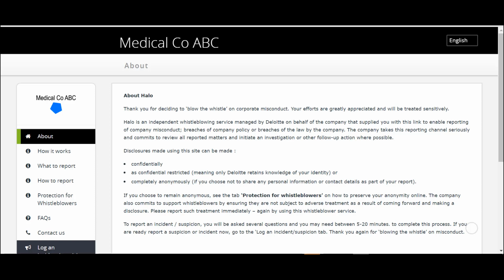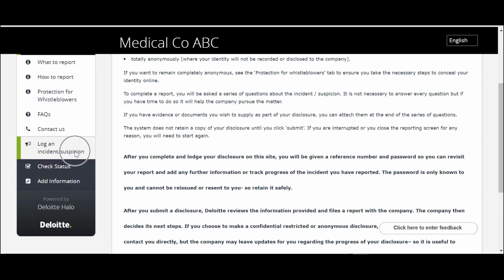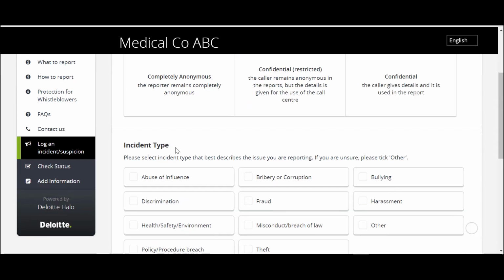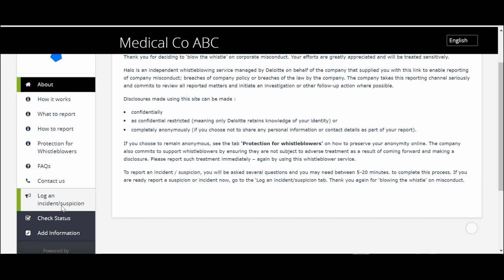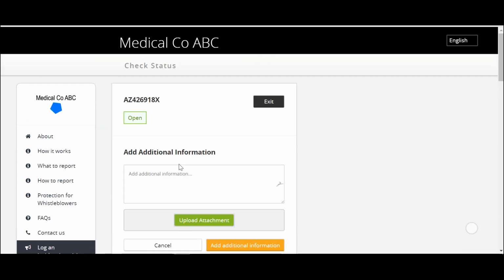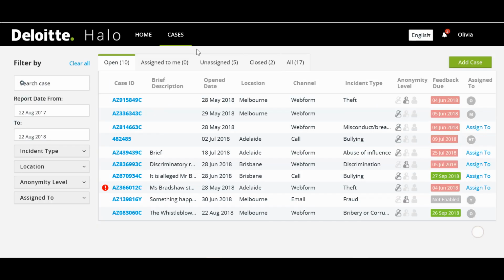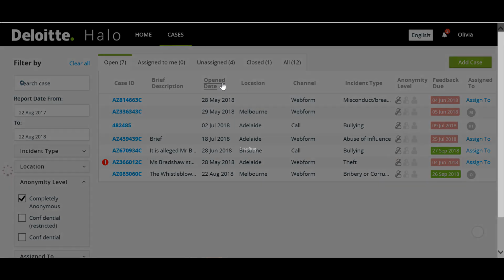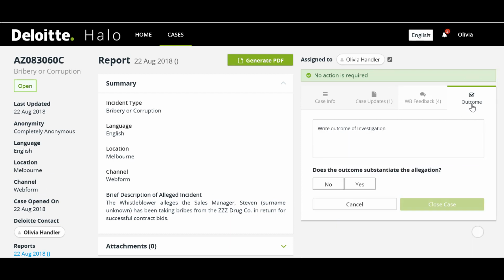Deloitte Halo Demonstration (Whistleblower Platform)